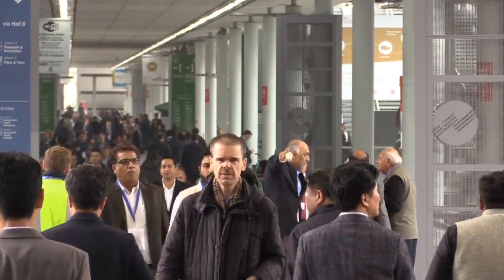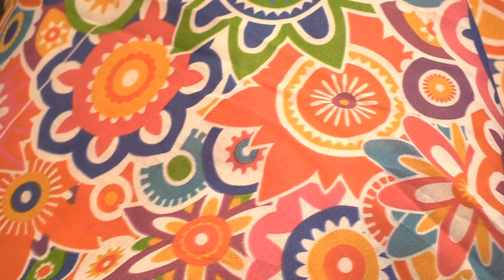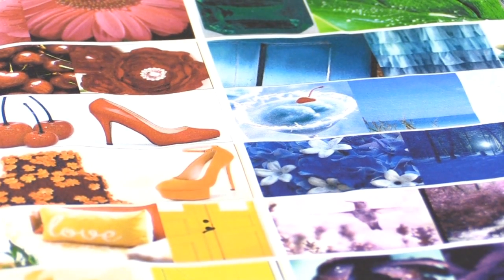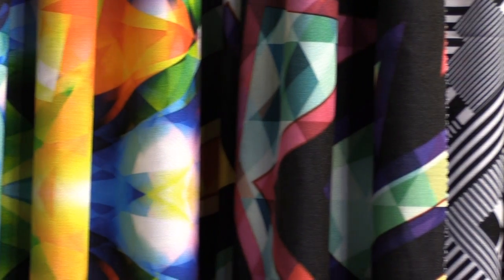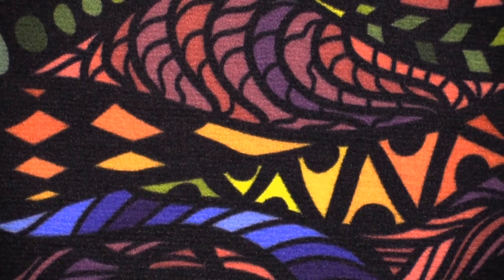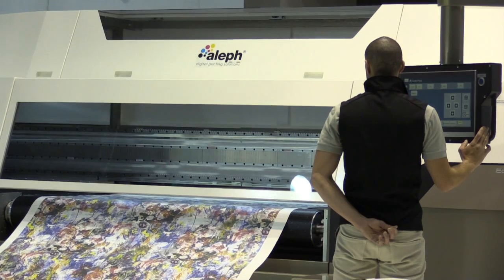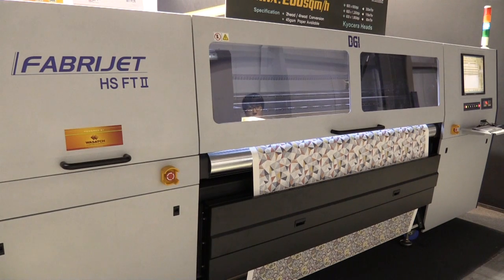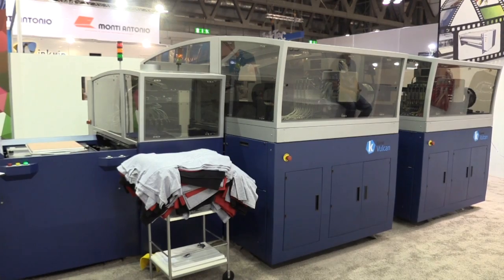ITMA 2015 Digital Textile Printing Highlights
Digital textile printing was a key area of discussion at ITMA with businesses offering new developments that could revolutionize the textiles industry.